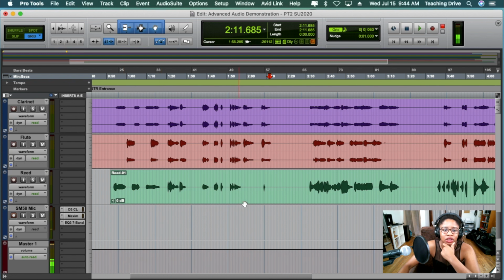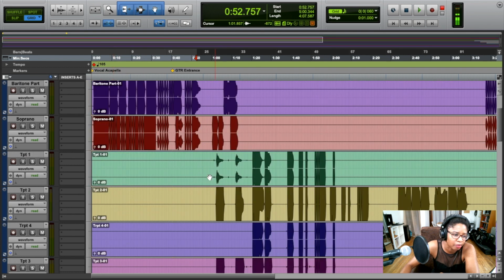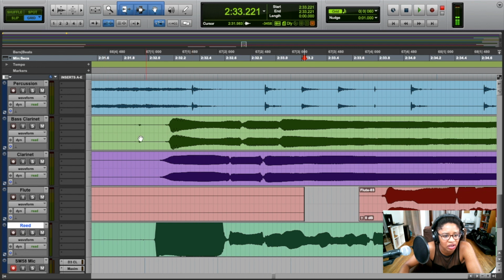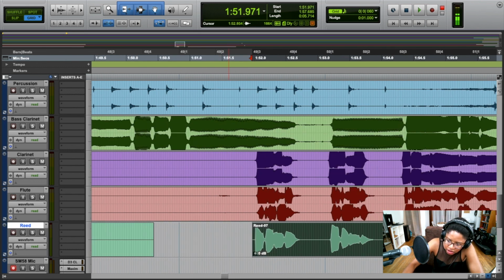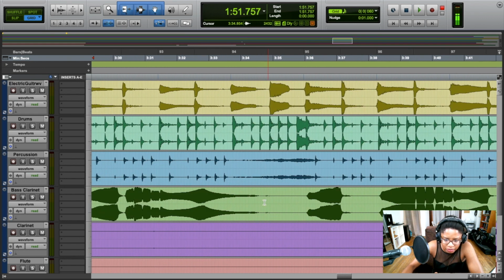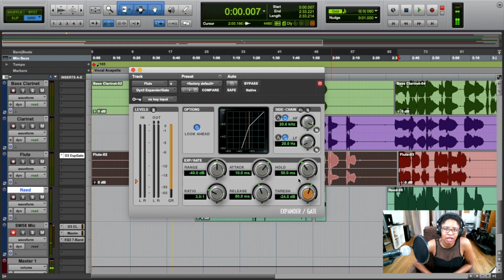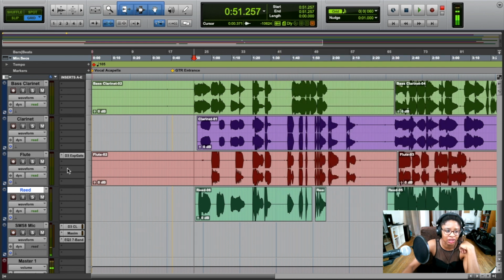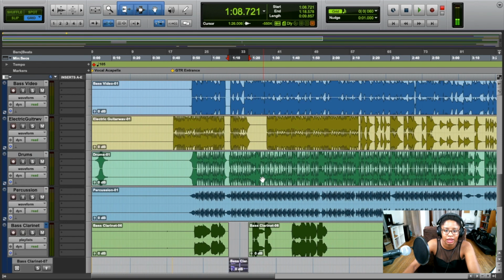Cleaning Up Audio in Pro Tools - PT2 SU2020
In this video, you will learn about techniques and tools that you can use to edit your audio in Pro Tools.